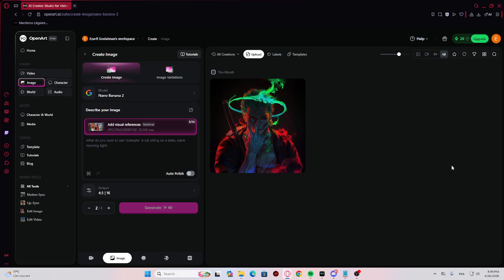How To Fix Inpainting Affecting the Wrong Area on OpenArt! Tutorial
Today we talk about ai video generator,inpainting tutorial,fix openart,Fix Inpainting Affecting the Wrong Area on OpenArt